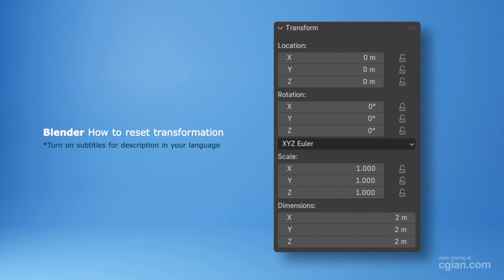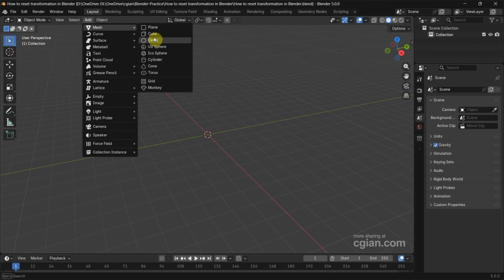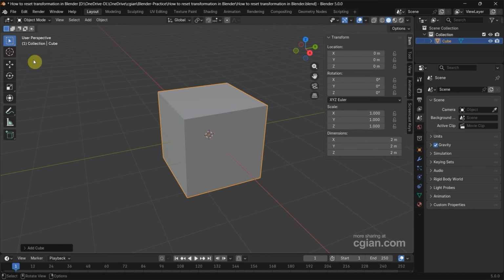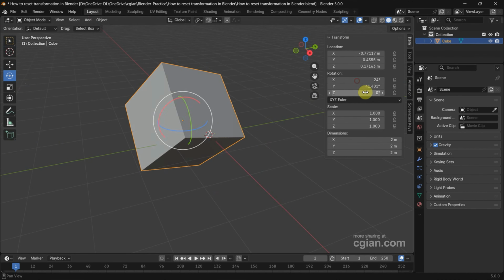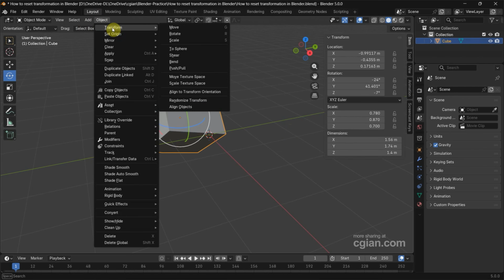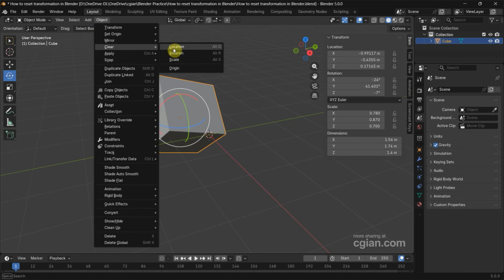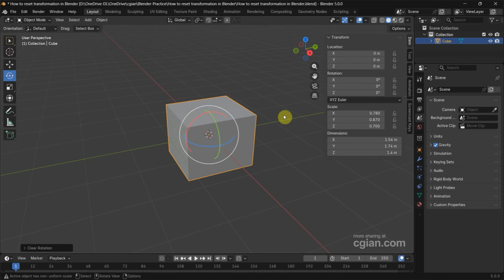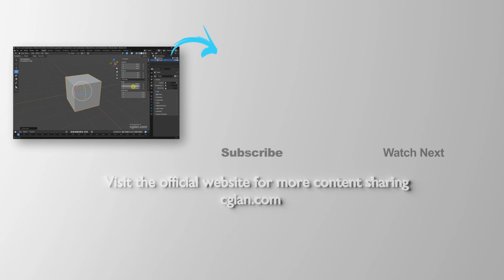How to reset transformation in Blender 5 with shortcut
Blender tips and tricks, tutorial video shows how to reset transformation in Blender 5 with shortcut. In this tutorial, we will move, rotate, and scale and object, then we can use shortcut to reset location, rotation and scale to original. Steps are easy to follow for Blender beginners. Happy sharing and save it for later.

Timestamp
0:00 Intro - Reset transformation in Blender 5
0:17 Show Transform panel
0:42 Reset transformation using Clear
1:00 Alt G to reset location
1:06 Alt R to reset rotation
1:10 Alt S to reset scale